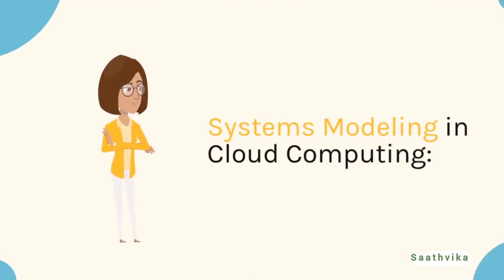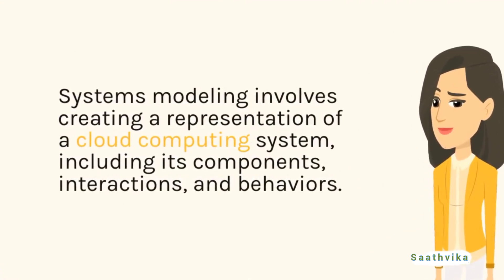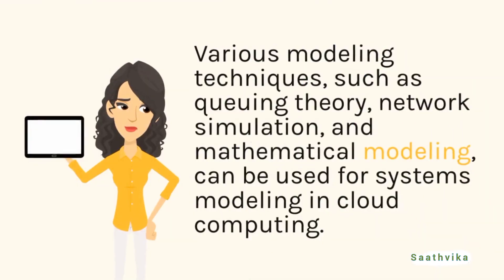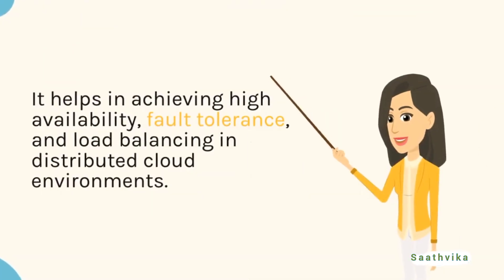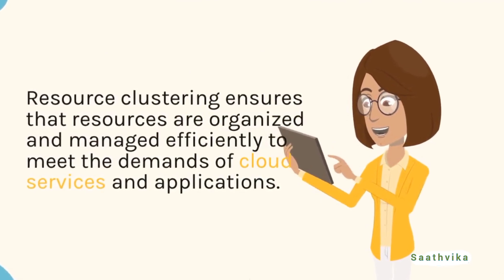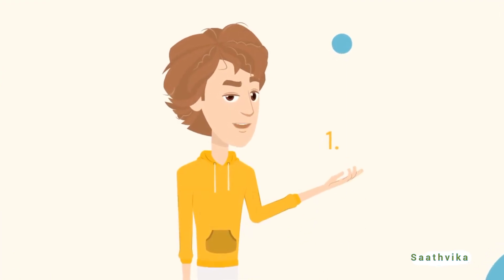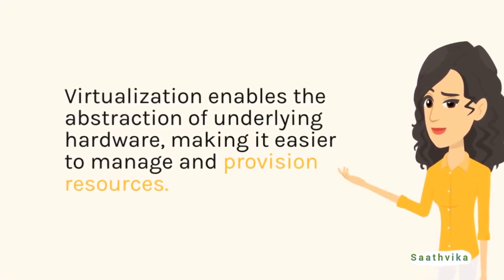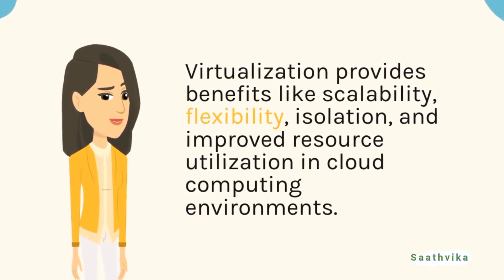Systems Modeling, Clustering and Virtualization in cloud computing ☁️ || saathvika varma creations